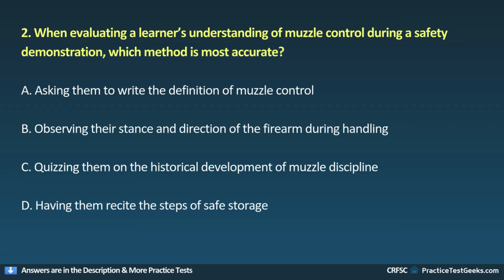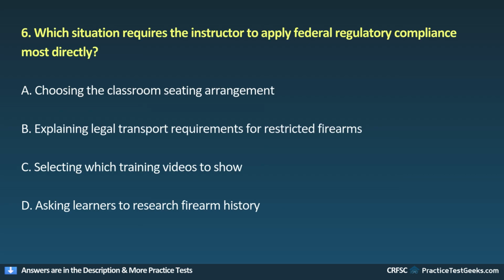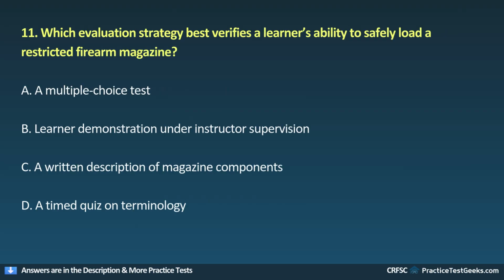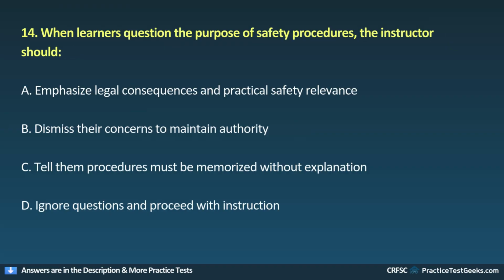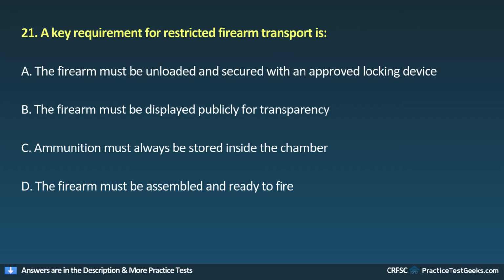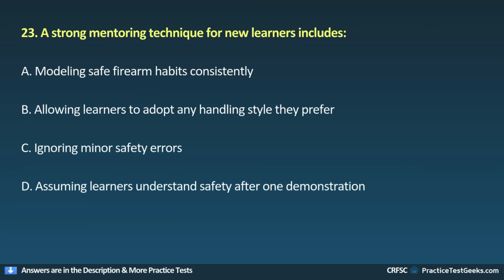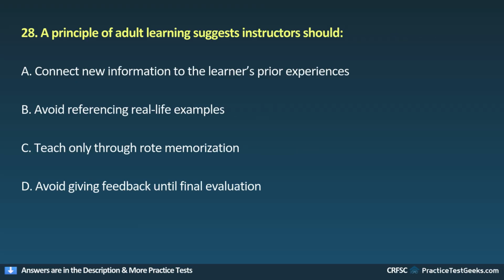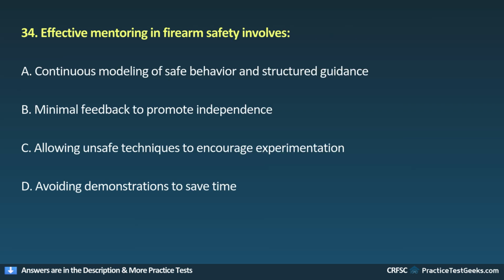CRFSC Practice Test 2026 Canadian Restricted Non-Restricted Firearm Safety Course Exam Questions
Prepare for your Canadian Restricted and Non-Restricted Firearm Safety Course exam with comprehensive practice questions and test preparation strategies for 2026.